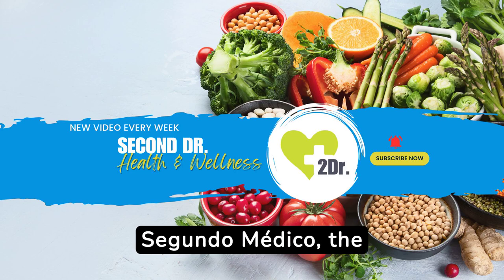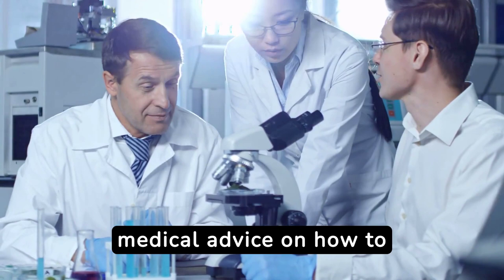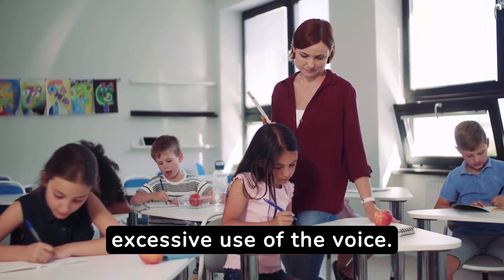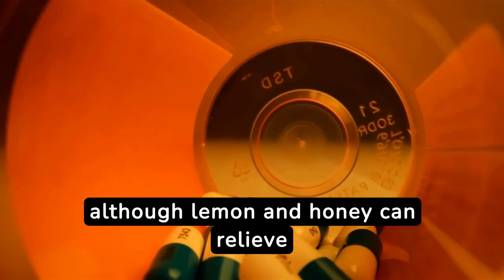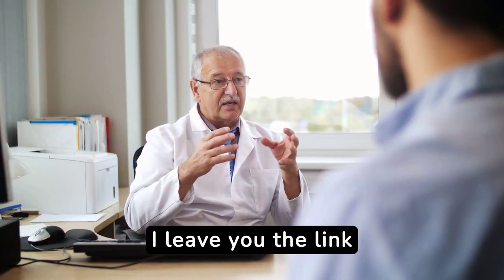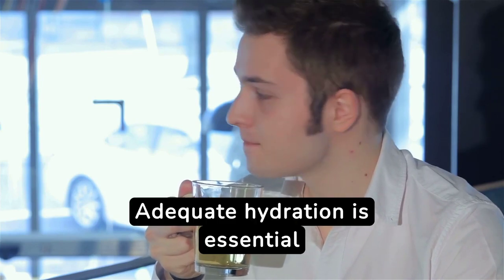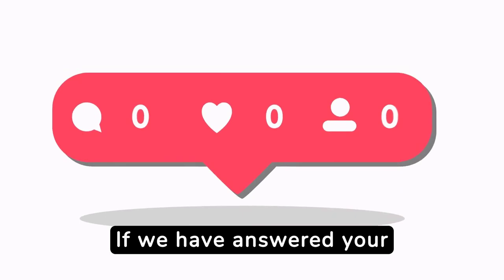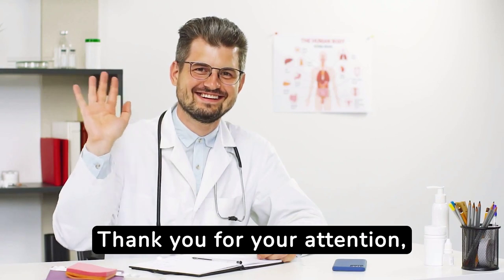🔬The Science Behind Lemon and Honey for Sore Throat 🍯🍋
Discover the soothing powers of honey and lemon for sore throat relief! 🍯🍋 In this informative video from 2Dr , your trusted health channel, we dive deep into the common causes of sore throat and explore the effectiveness of natural remedies like honey and lemon. Whether it's due to bacterial or viral infections, environmental dryness, allergies, or overuse of your voice, we've got you covered with scientific insights and practical medical advice. 🩺💡

Learn about the antimicrobial and anti-inflammatory properties of honey that help fight infections and reduce inflammation, making it a gentle emollient for soothing your throat. Plus, discover how the vitamin C-rich lemon aids in breaking down mucus and easing congestion for better breathing. 🌬️🔬

But that's not all – we also discuss the limitations of these remedies and the importance of seeking professional medical attention when necessary. Stay hydrated, avoid irritants, and keep your immune system strong with our expert tips. 🚰🛡️

Remember, prevention is the best medicine. Follow our advice to maintain a healthy throat and prevent future discomfort. And, if you have young children, learn why honey is not recommended for those under one year old, and if you're diabetic, find out how to enjoy honey in moderation. 🚫👶🍯

Don't let a sore throat dampen your spirits. Watch now and learn how to alleviate your symptoms with the help of nature's own remedies. Your support helps us reach and assist more people like you. 🌟💬